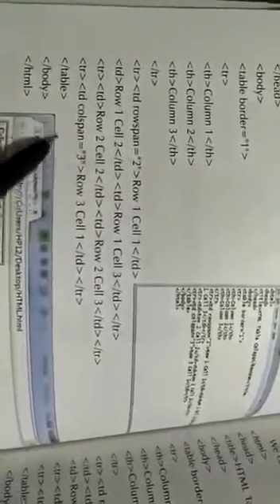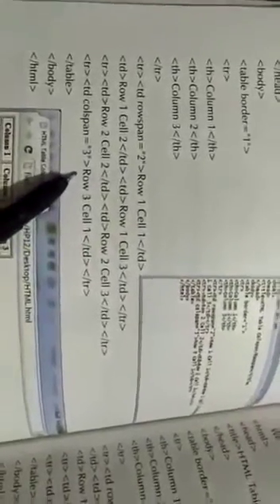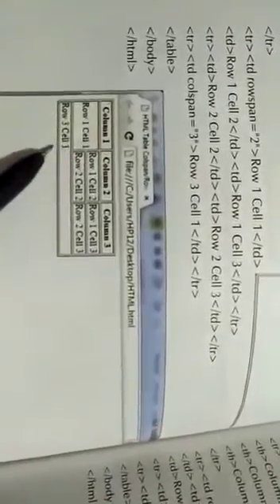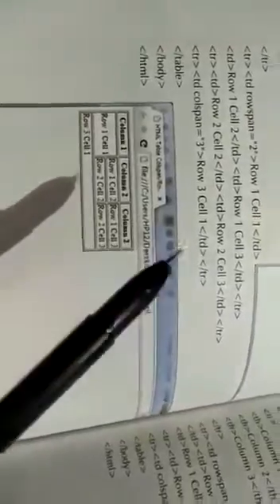8TH CLASS COMPUTER CH 7 HTML PART 2